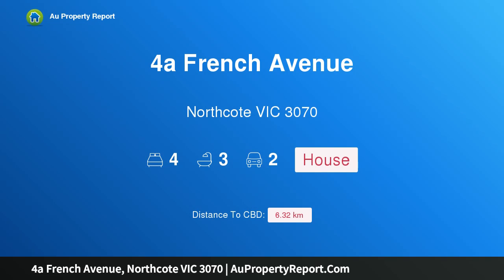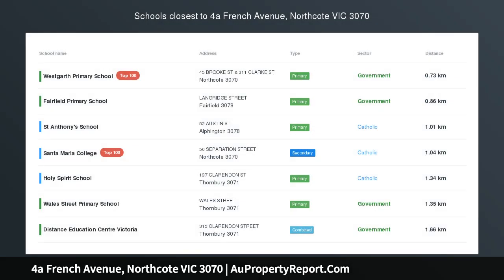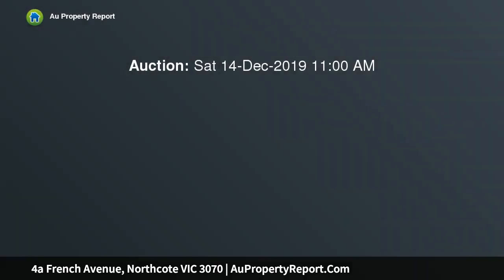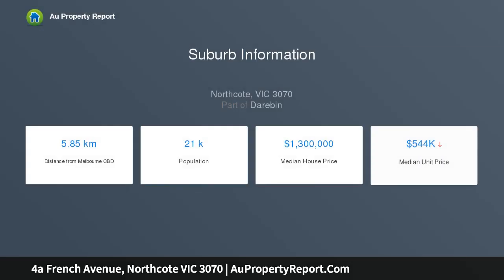4a French Avenue, Northcote VIC 3070 | AuPropertyReport.Com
4a French Avenue, Northcote VIC 3070
Property Type: house
Bedrooms: 4
Bathrooms: 4
Car Space: 2
Distinctively Contemporary, Superior Living